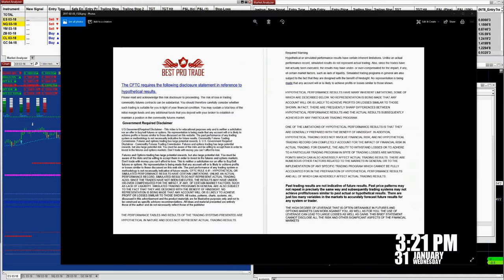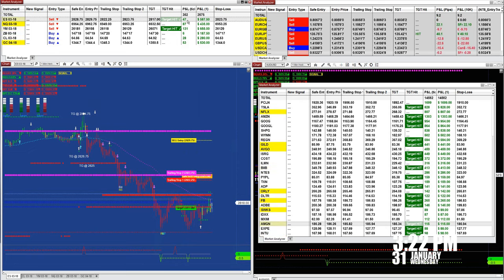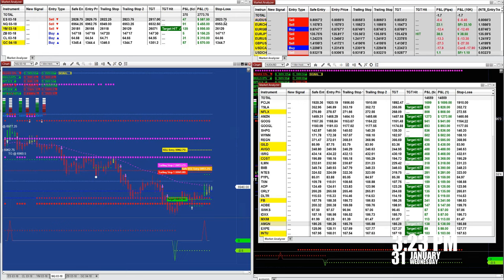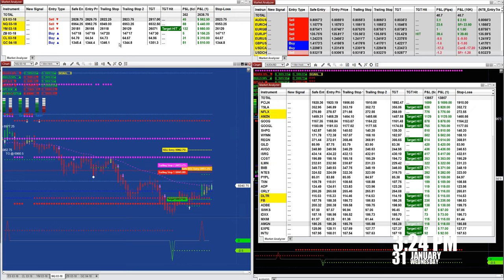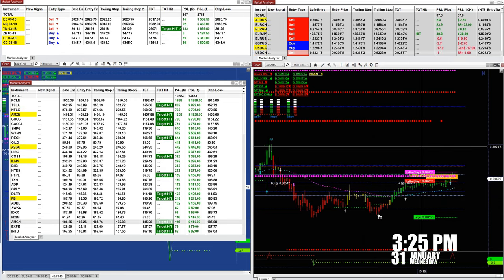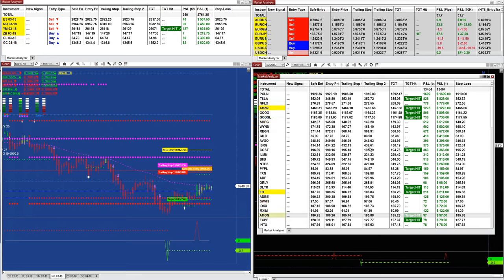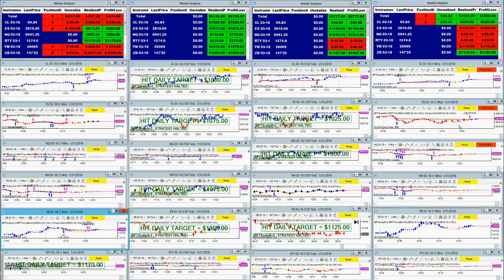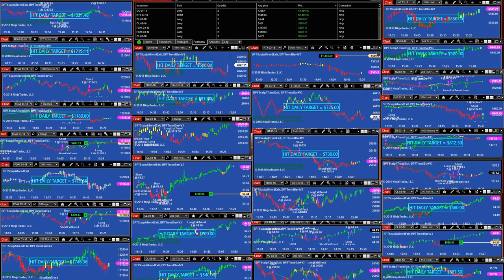Automated Trading Software All Futures Market.NinjaTrader, Algorithmic Trading, Daytrading